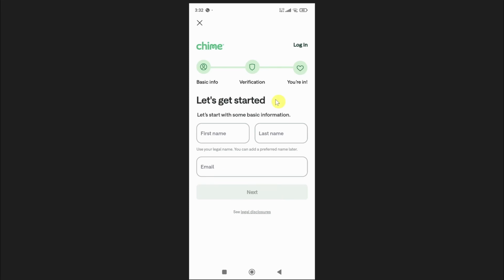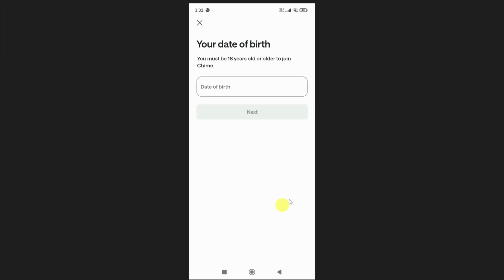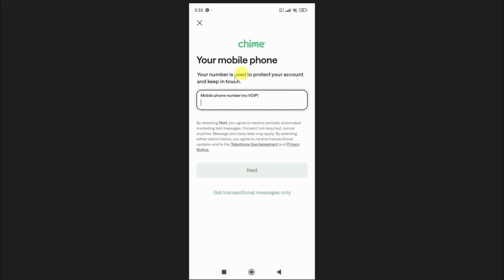How To Create Chime Bank Account (Full Guide)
How To Create Chime Bank Account Online (Full Guide)

In this video, I'm going to show you how to create chime bank account.